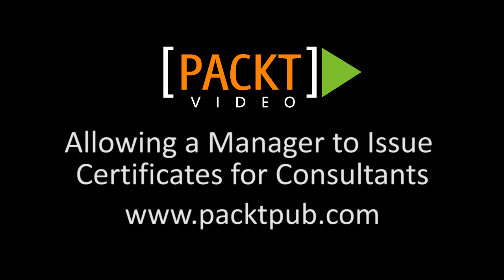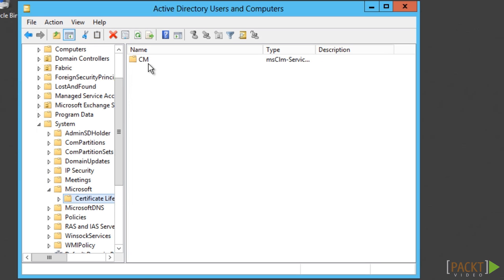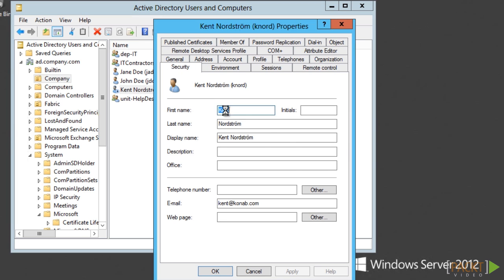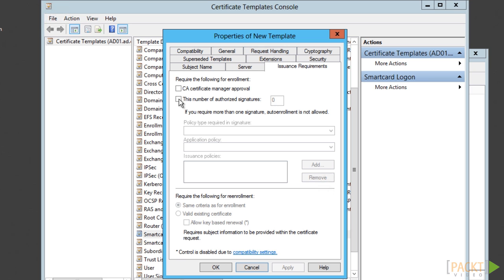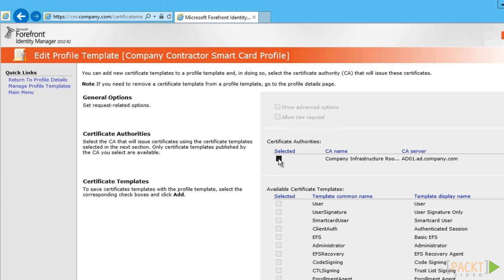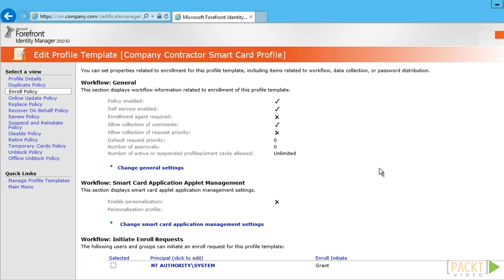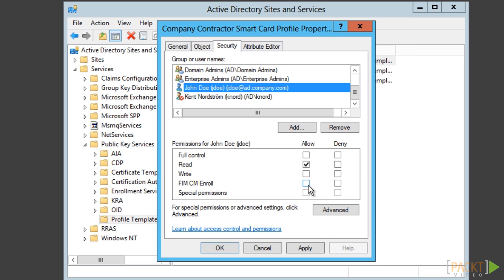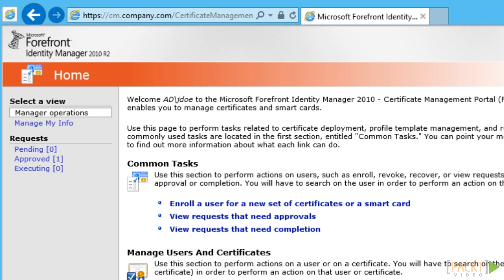Enterprise Identity Management with Microsoft FIM Tutorials: Certificates | packtpub.com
Part of 'Enterprise Identity Management with Microsoft Forefront Identity Management' video series. For the full Course visit:

The FIM CM profile templates are very complex and rely on a number of permissions in AD as well.
• Installing CM Client
• Configuring a Profile Template
• John issues a certificate to Kent